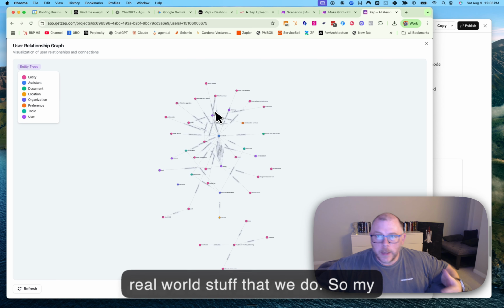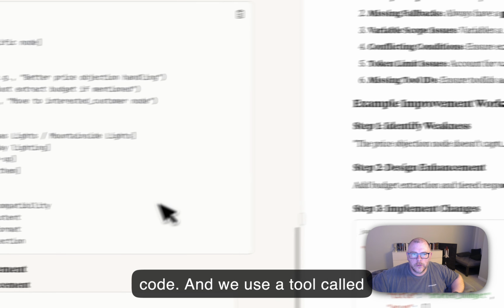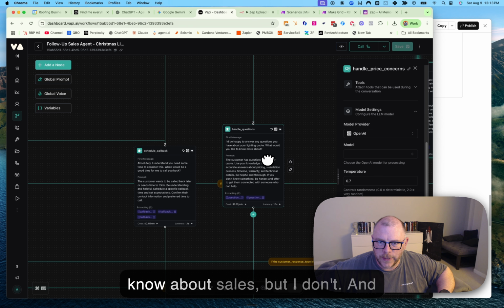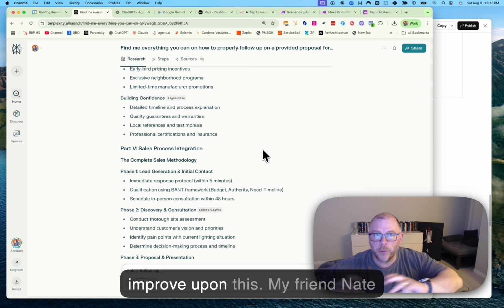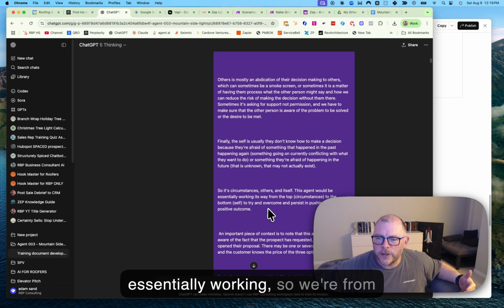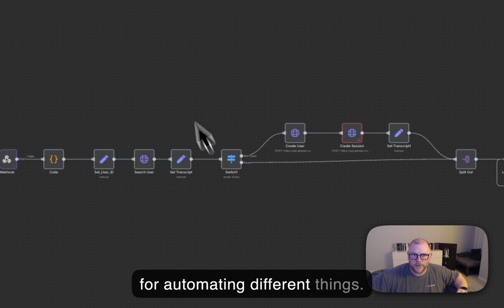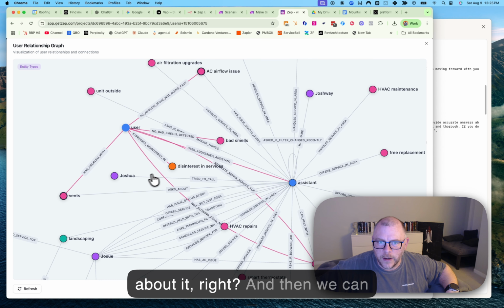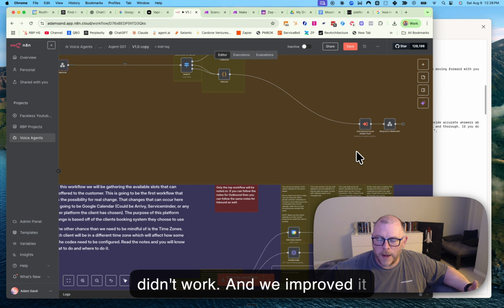I've Built 100 Agents, here's why yours Sucks. [Real Walkthrough]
Get a behind-the-scenes look at the process that goes into making AI agents properly ones that actually work ones that actually allow you to augment real humans in real job positions - AND SCALE!